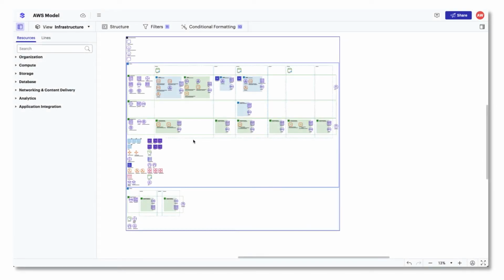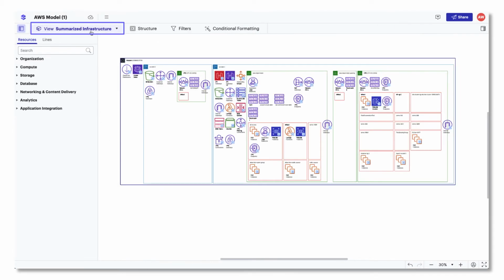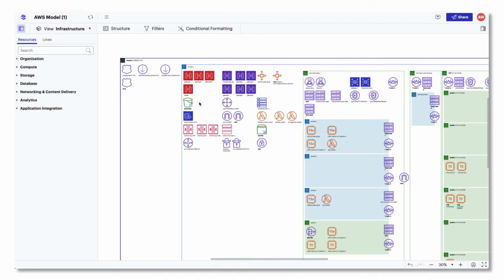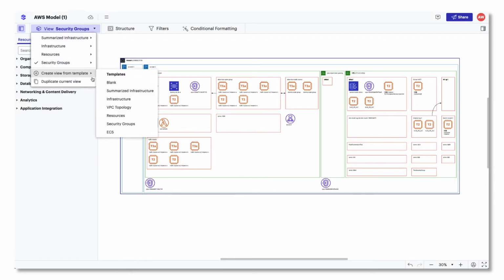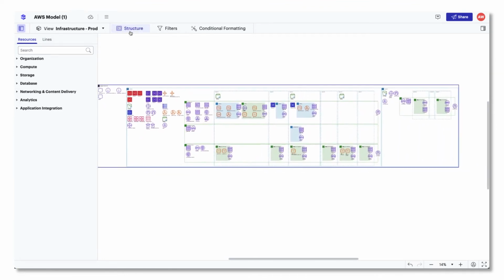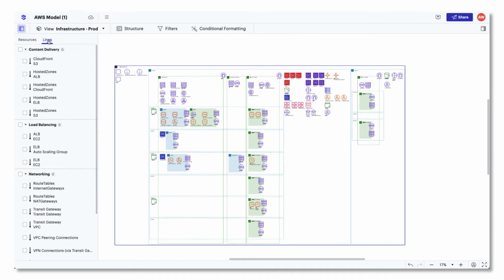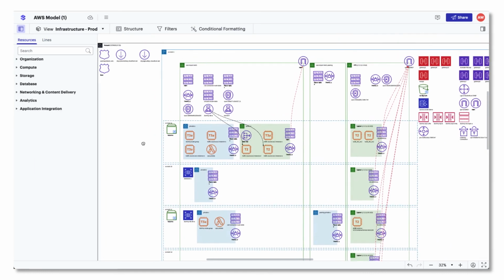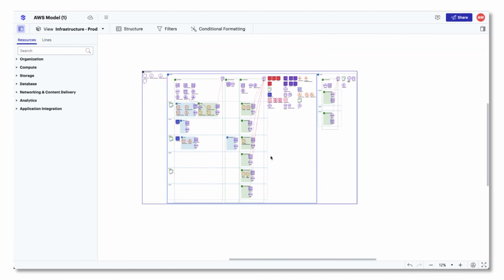Lucidscale Views for AWS